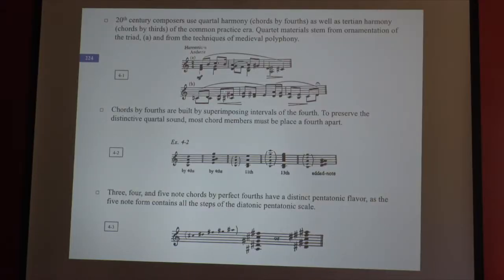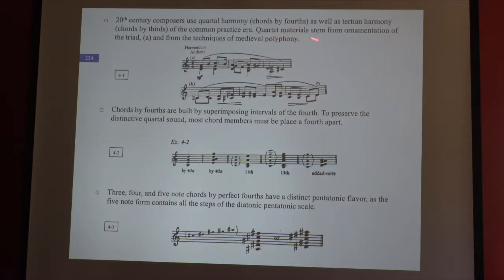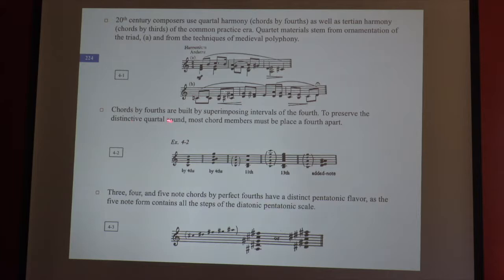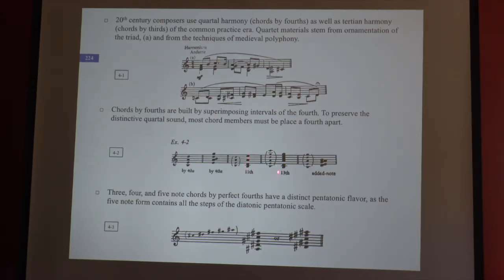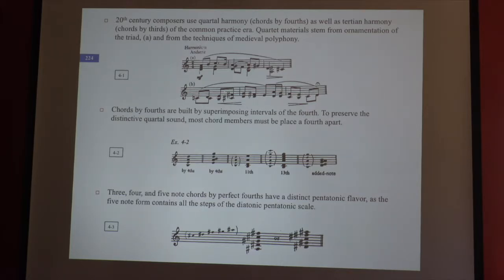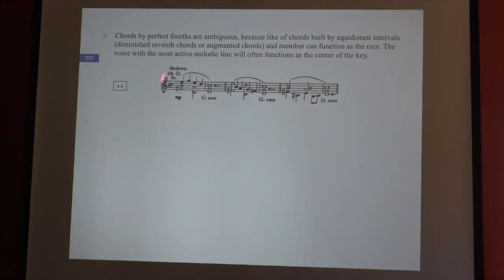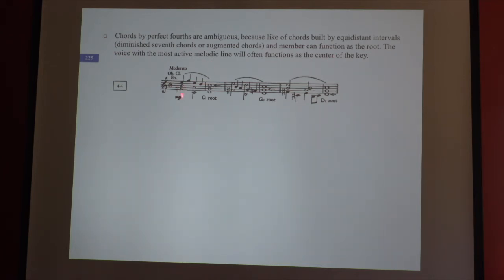Ludwin 20th Century Harmony Class 3 Quartal Harmony PREVIEW